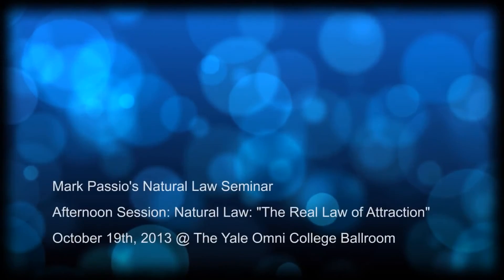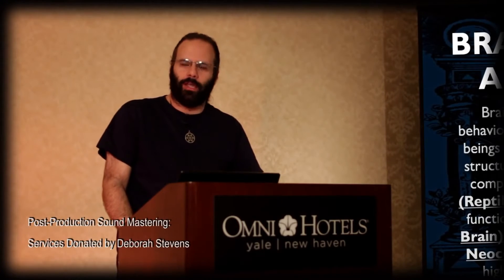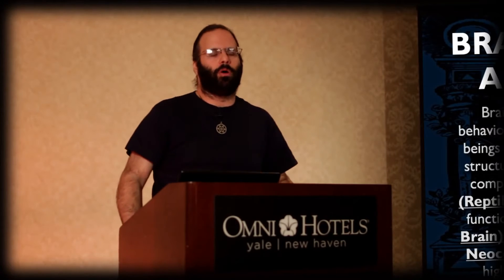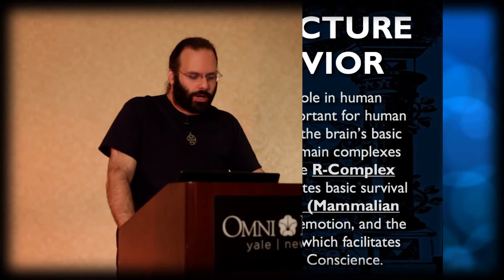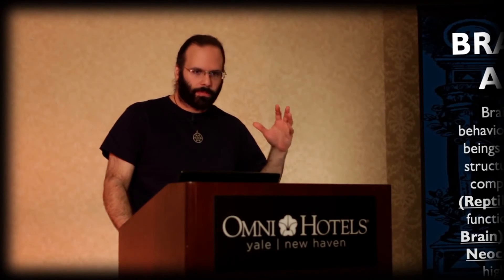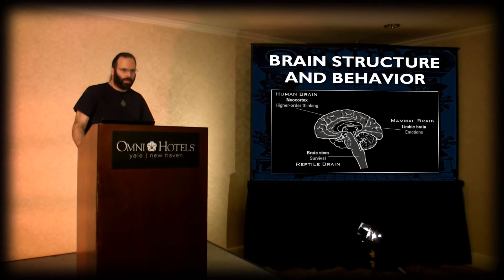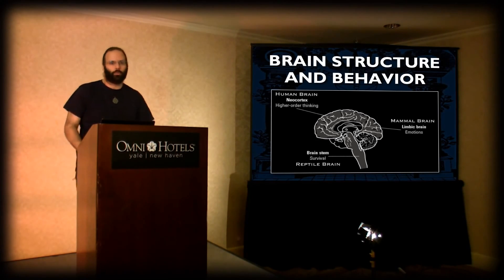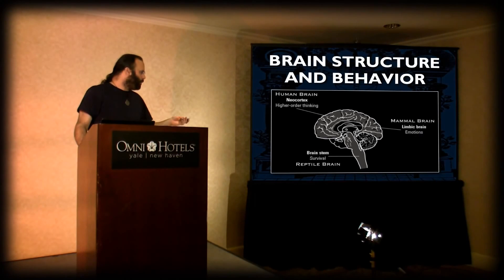Brain Structure and Behaviour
Mark Passio breaks down the basic structure of the human brain, including the R-Complex, the Mammalian brain and the Neocortex.

This is an excerpt from Mark Passio's phenomenal lecture entitled: "Natural Law - The REAL Law Of Attraction And How To Apply It In Your Life."